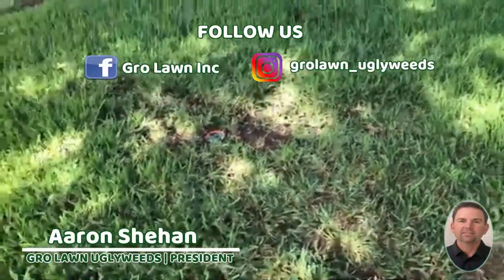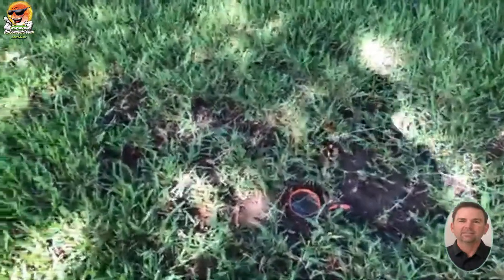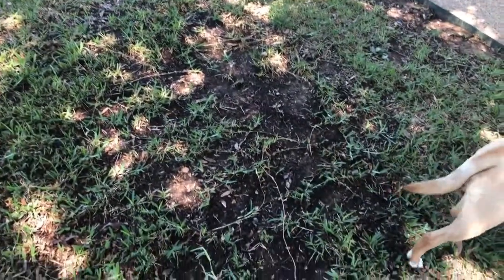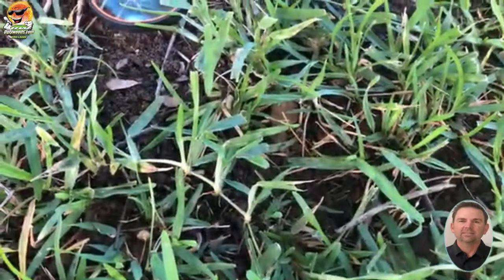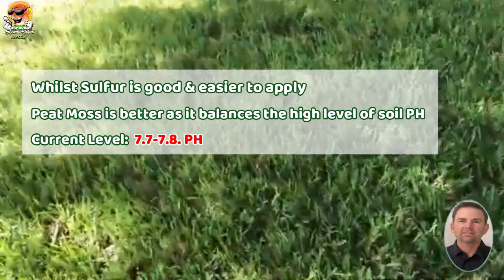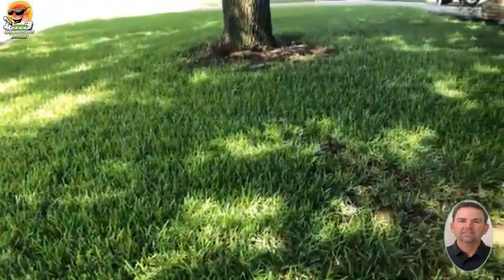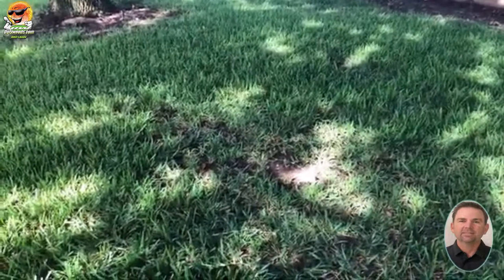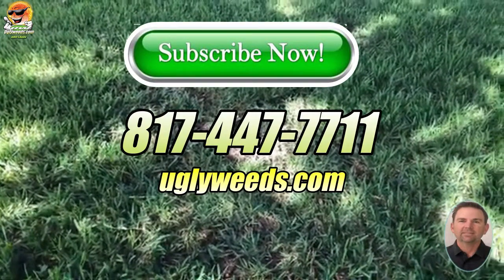Take All Root Rot & Gray Leaf Spot - Peat Moss Follow up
Hi Guys,

This is a follow up for TARR (Take All Root Rot) in my own yard.
filmed on Aug 23, 2019
For TARR: Peatmoss and Sulfur are the most helpful!

TIPS:
Watering properly is the key
Dethatching in early spring
Don't apply too much Herbicide

If you have questions in your yard, hit me up and I’ll do my best to address them may it be through another video, DM's/PM's or simply through comments section down below

Please be sure to check my collection of videos to get tips and best practices in maintaining your yard.

Gro Lawn Uglyweeds – your weed control expert is dedicated to help you achieve a greener, healthier and more weed free lawn.

Best,
Aaron